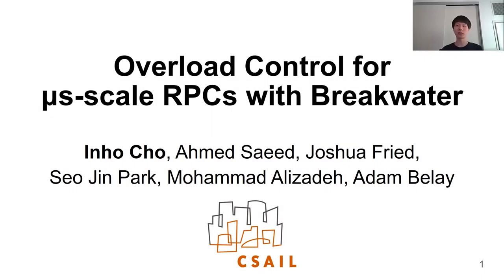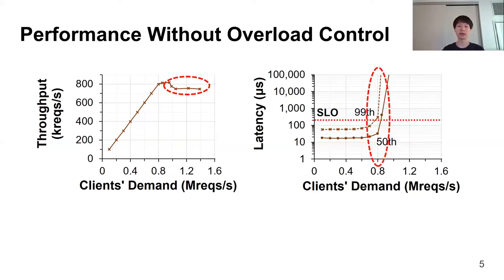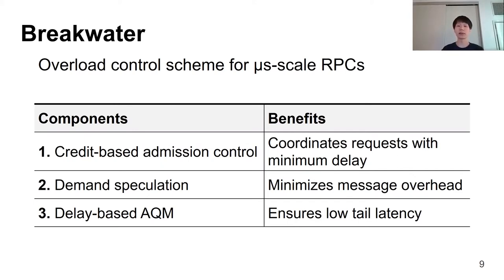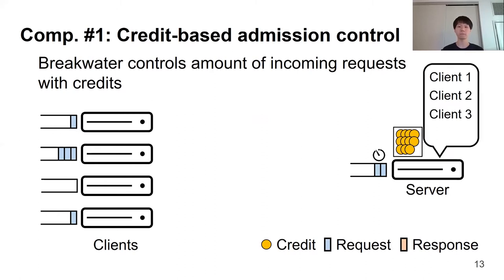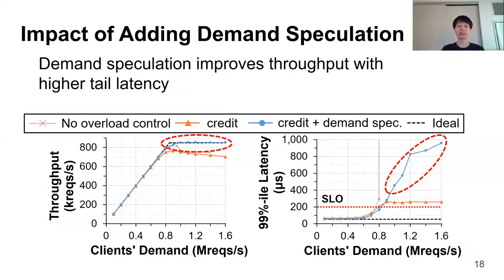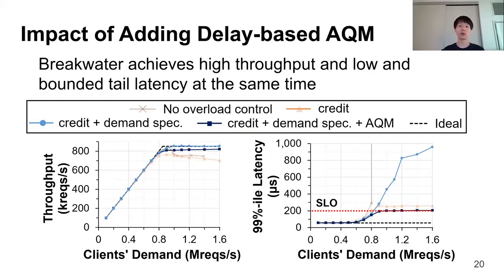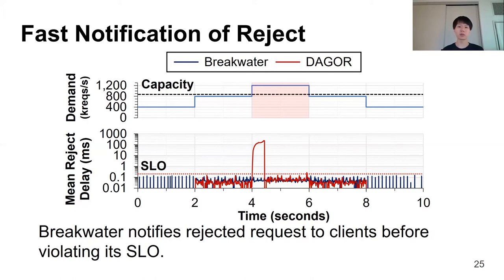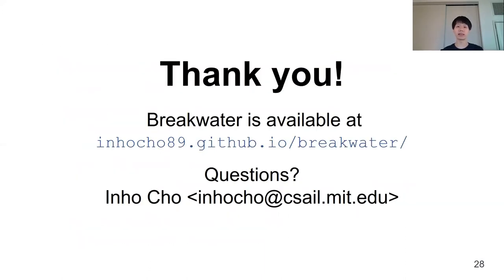OSDI '20 - Overload Control for µs-scale RPCs with Breakwater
Overload Control for µs-scale RPCs with Breakwater

Inho Cho, Ahmed Saeed, Joshua Fried, Seo Jin Park, Mohammad Alizadeh, and Adam Belay, MIT CSAIL

Modern datacenter applications are composed of hundreds of microservices with high degrees of fanout. As a result, they are sensitive to tail latency and require high request throughputs. Maintaining these characteristics under overload is difficult, especially for RPCs with short service times. In this paper, we consider the challenging case of microsecond-scale RPCs, where the cost of communicating information and dropping a request is similar to the cost of processing a request. We present Breakwater, an overload control scheme that can prevent overload in microsecond-scale services through a new, server-driven admission control scheme that issues credits based on server-side queueing delay. Breakwater contributes several techniques to amortize communication costs. It engages in demand speculation, where it assumes clients have unmet demand and issues additional credits when the server is not overloaded. Moreover, it piggybacks client-side demand information in RPC requests and credits in RPC responses. To cope with the occasional bursts in load caused by demand speculation, Breakwater drops requests when overloaded using active queue management. When clients’ demand spikes unexpectedly to 1.4x capacity, Breakwater converges to stable performance in less than 20 ms with no congestion collapse while DAGOR and SEDA take 500 ms and 1.58 s to recover from congestion collapse, respectively.